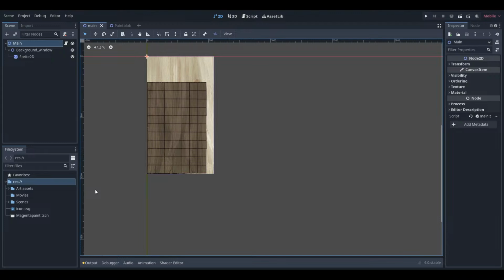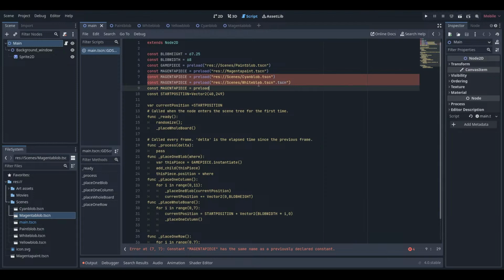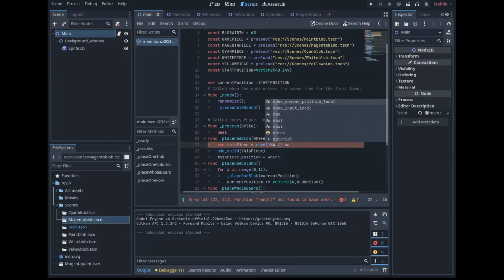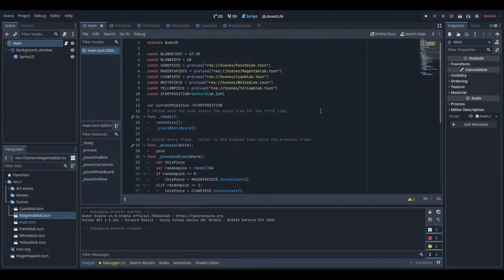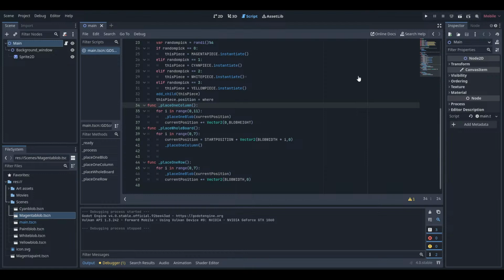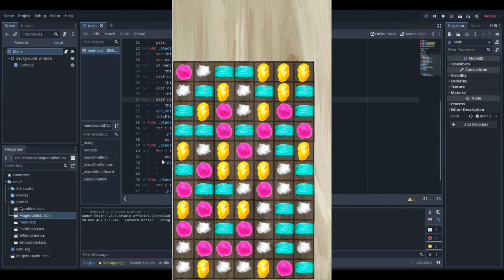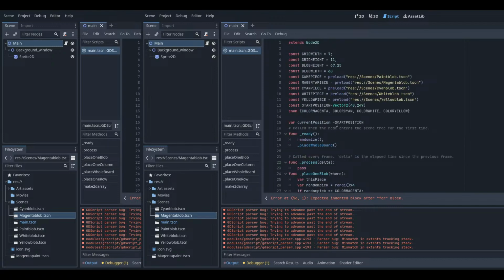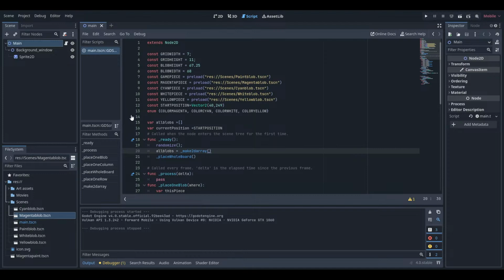Palette Stack Stuff (W/ @QMulative )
Q_Mulative - @Q_Mulative